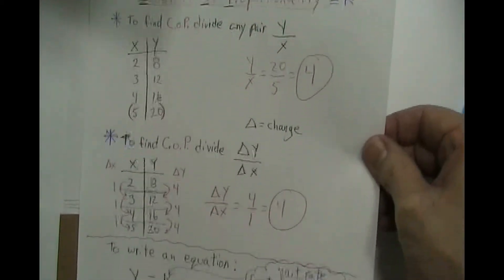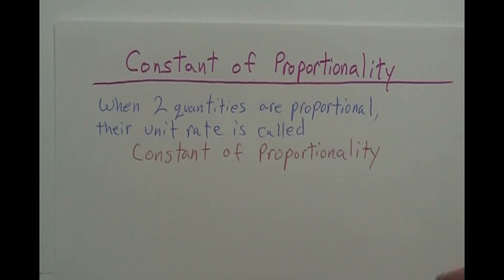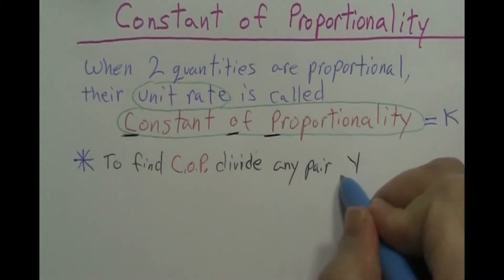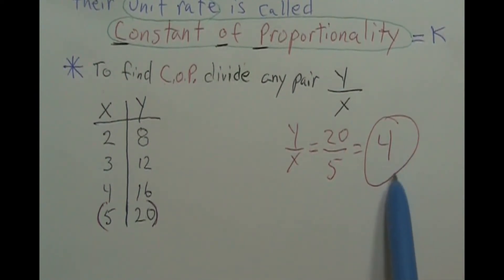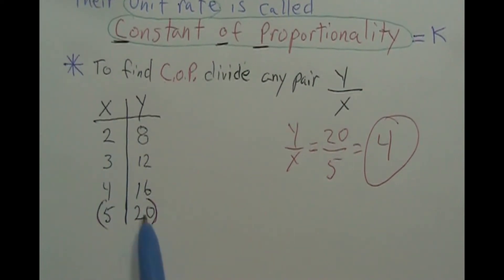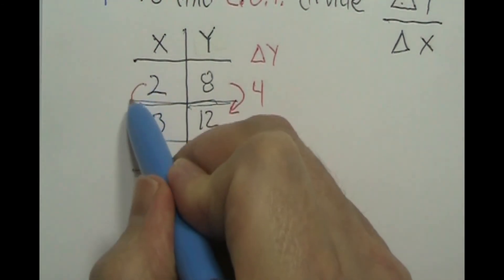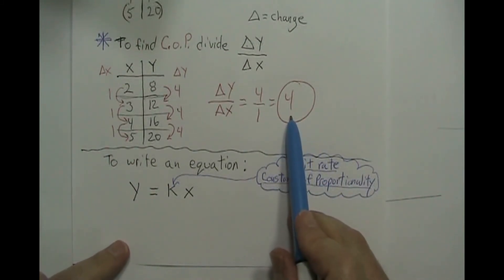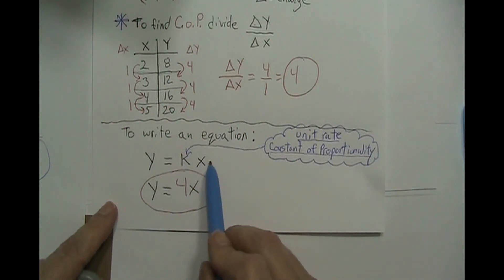Notes - Constant of Proportionality (CoP)